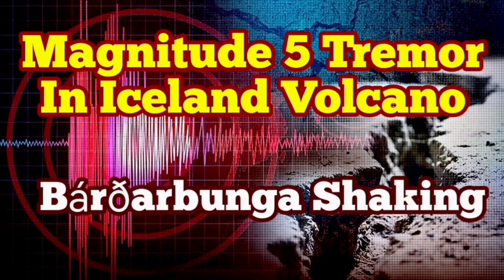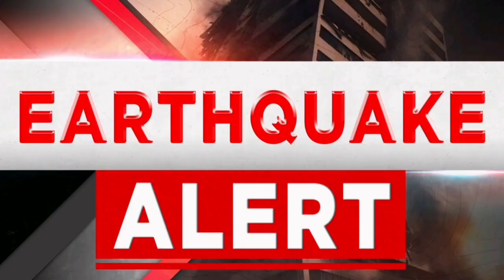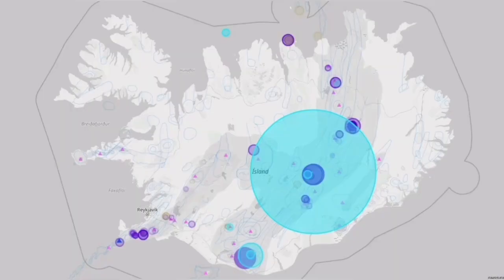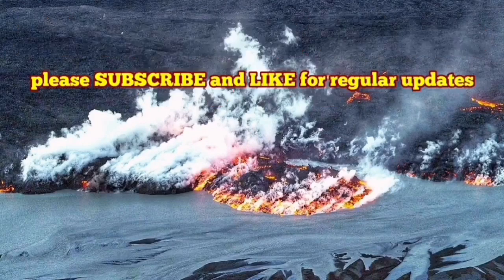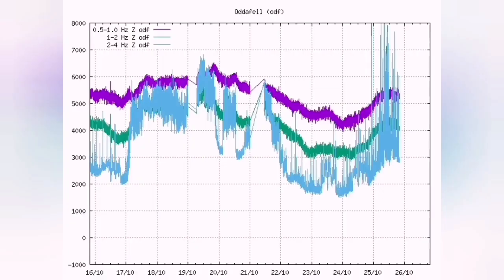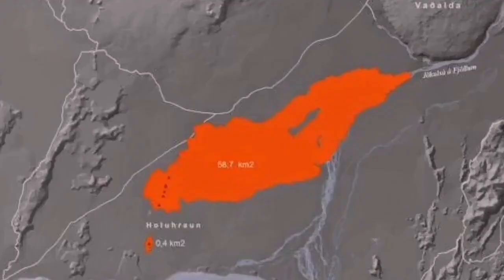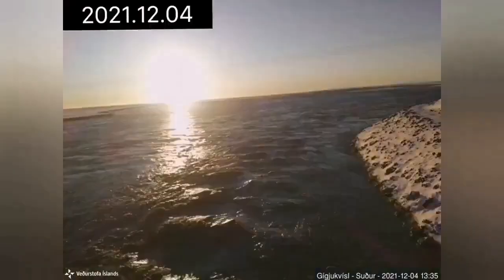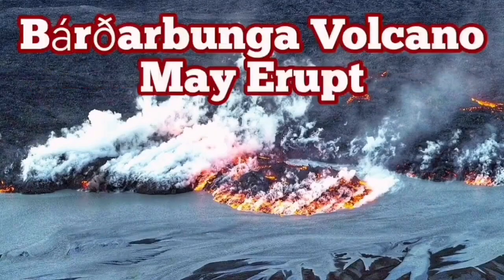Bárðarbunga Volcano Shaking, Magnitude 5.4 Earthquake, Iceland Volcano Eruption, 0.7Km Depth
Magnitude 5.4 earthquake in shallow depth of 700m in Bárðarbunga probably due to glacial collapse.

An earthquake of magnitude 5.3 occurred in Bárðarbunga at a quarter to five in the afternoon. Earthquakes occur regularly in Bárðarbunga.

An earthquake of magnitude 5.4 occurred in Bárðarbunga at 16:46. A statement from the Icelandic Meteorological Office says that several aftershocks followed. The Icelandic Meteorological Office has not received any reports that the earthquake was felt in populated areas.

Large earthquakes are regularly recorded in Bárðarbunga. An earthquake of magnitude 4.0 occurred on October 12. The last earthquake above magnitude 5 occurred on July 27, and before that on February 22.